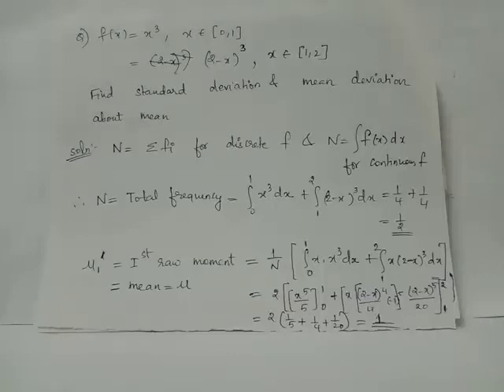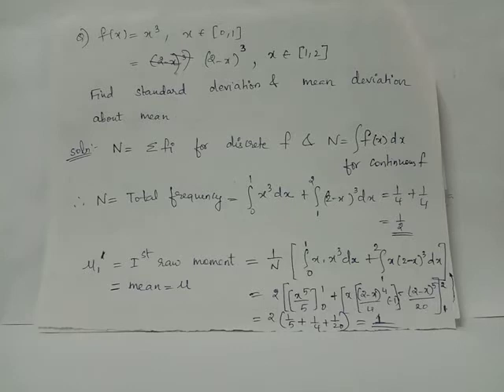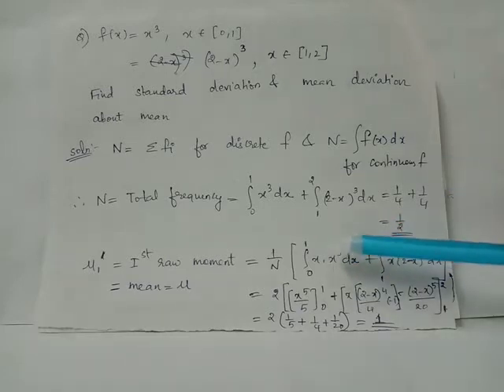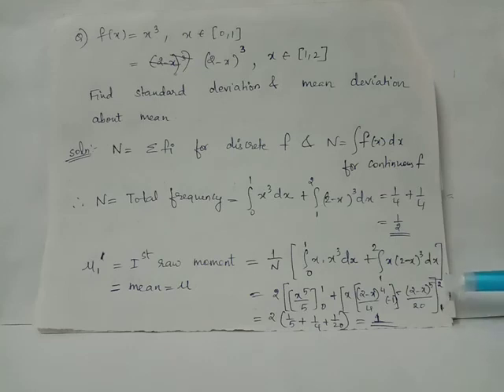Problem : part 2